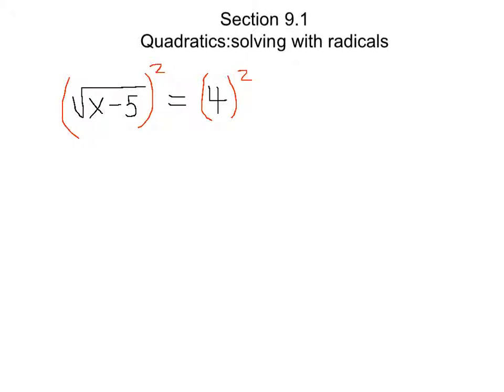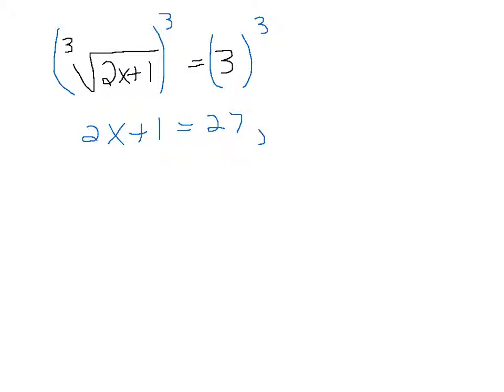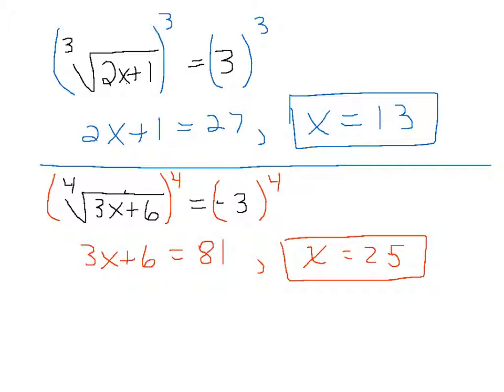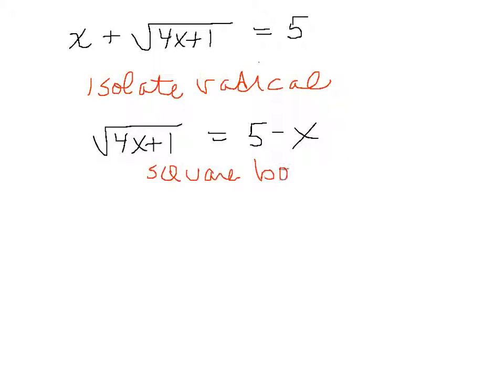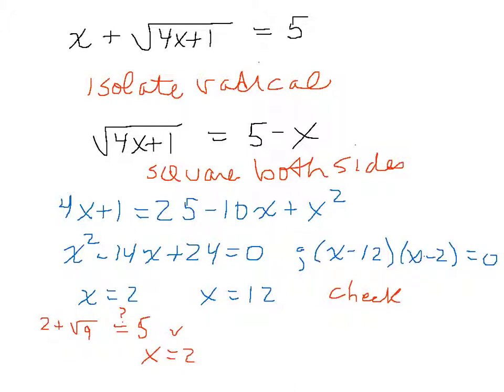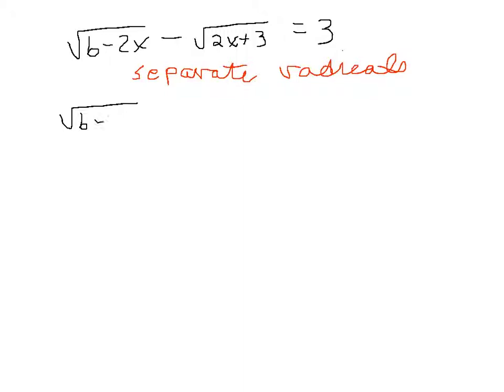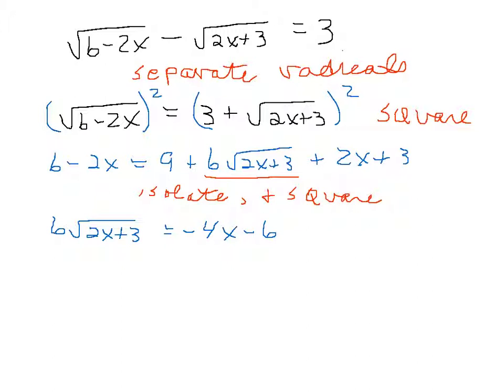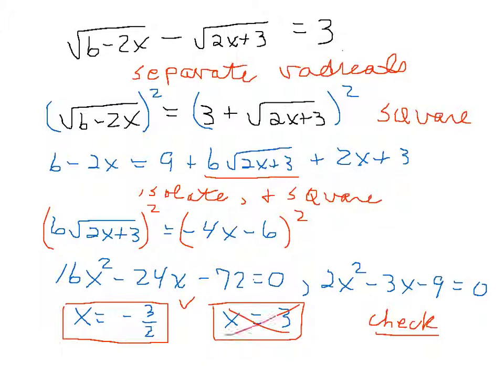Section 9.1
Quadratics: solving with radicals